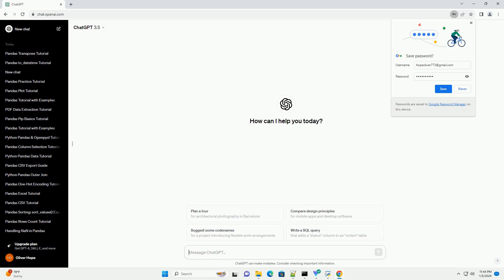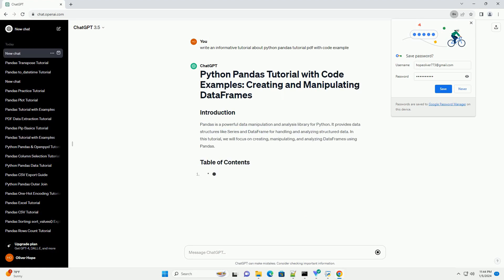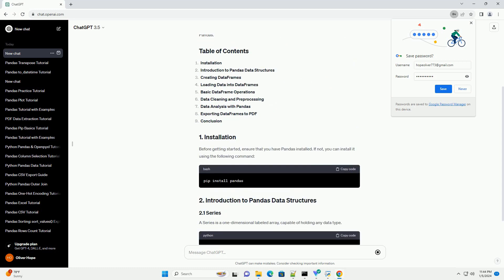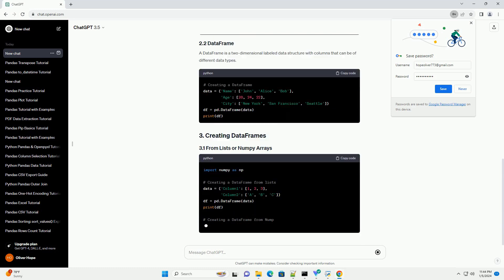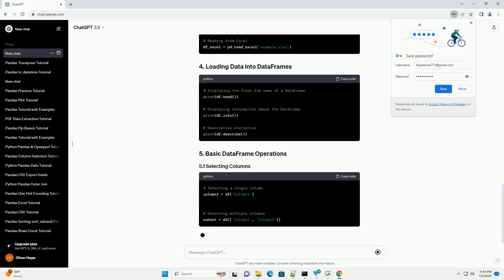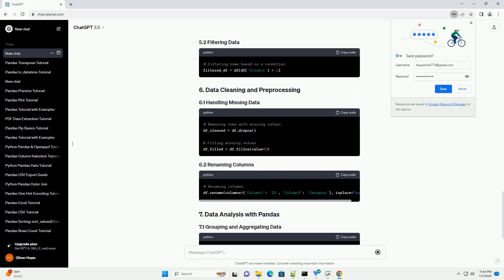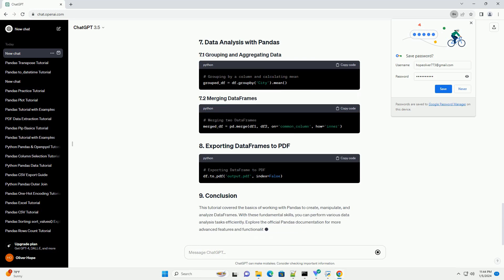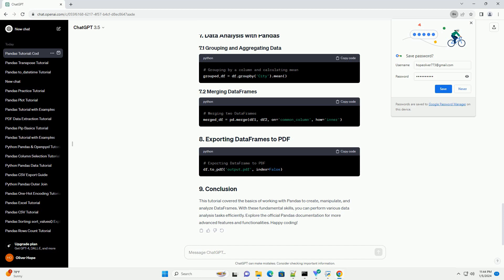python pandas tutorial pdf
Pandas is a powerful data manipulation and analysis library for Python. It provides data structures like Series and DataFrame for handling and analyzing structured data. In this tutorial, we will focus on creating, manipulating, and analyzing DataFrames using Pandas.
Before getting started, ensure that you have Pandas installed. If not, you can install it using the following command:
A Series is a one-dimensional labeled array, capable of holding any data type.
A DataFrame is a two-dimensional labeled data structure with columns that can be of different data types.
This tutorial covered the basics of working with Pandas to create, manipulate, and analyze DataFrames. With these fundamental skills, you can perform various data analysis tasks efficiently. Explore the official Pandas documentation for more advanced features and functionalities. Happy coding!
ChatGPT